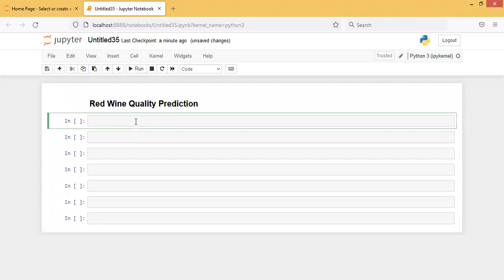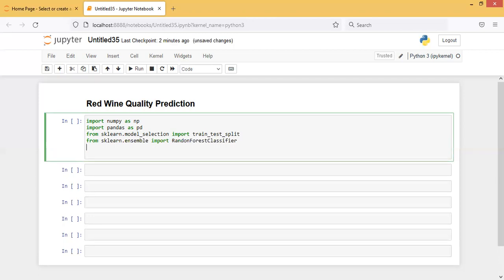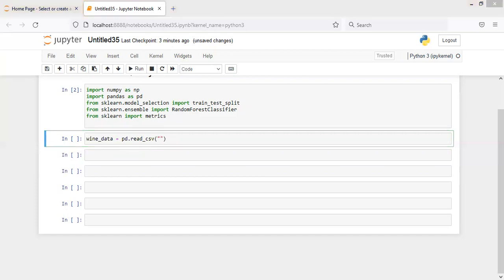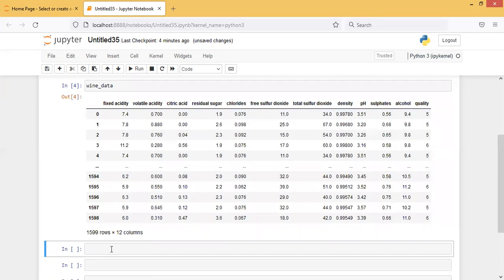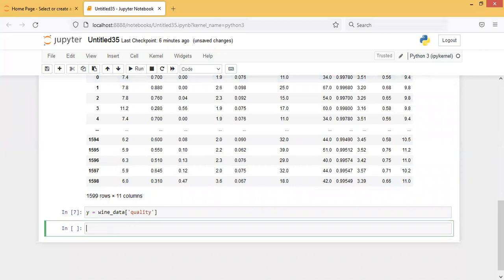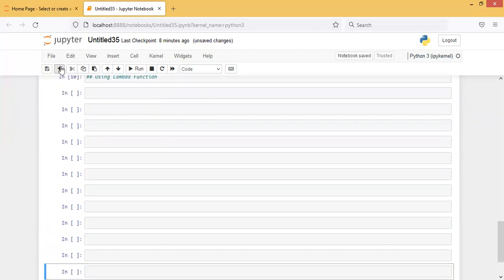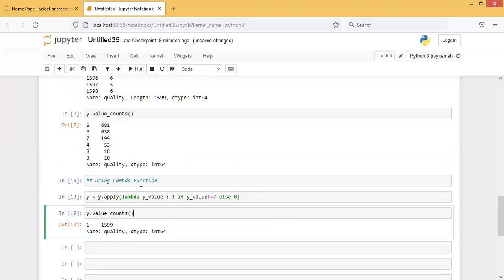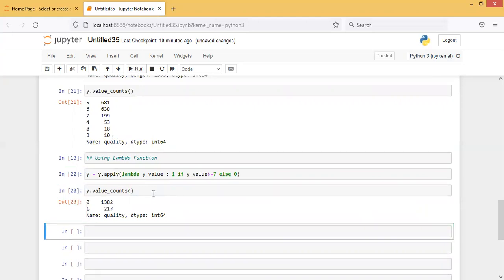Red Wine Quality Prediction Python Random Forest Classification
Hi guys! I am making "Early Project Readiness Course in IT Services"  in YouTube. It will be highly beneficial for project readiness in various IT services in short time. Thanks in advance.

Getting error or facing issue in any of the codes that I have explained?